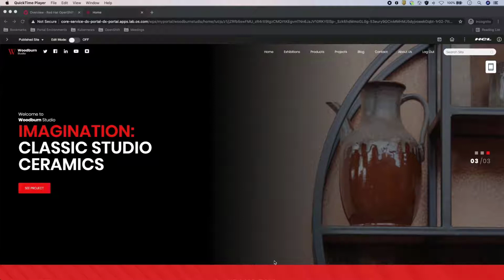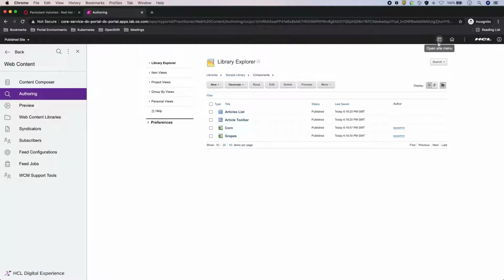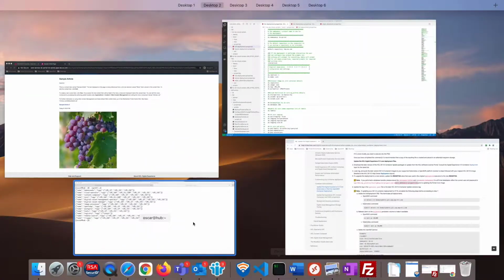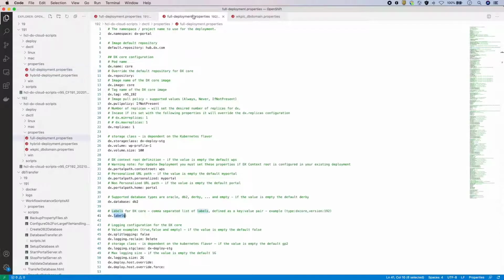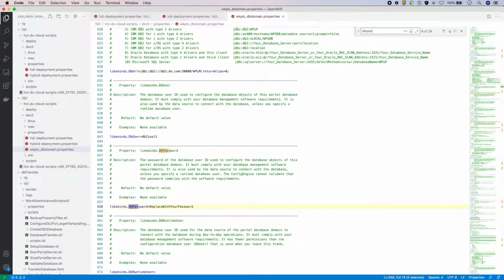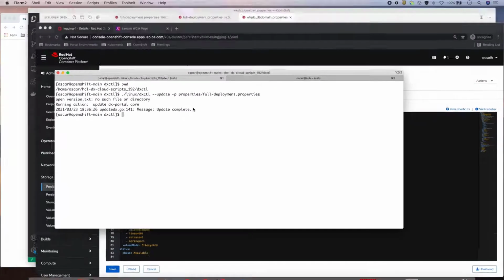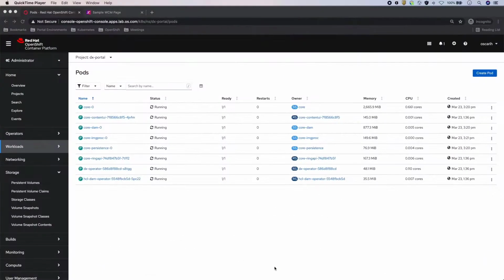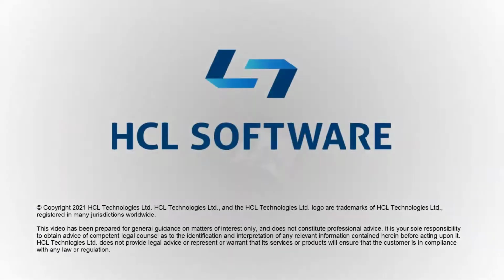HCL Digital Experience - Using dxctl to Update DX Portal on OpenShift to CF192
This video demonstrates how to update Digital Experience Portal with Digital Asset Management and Content Composer on OpenShift using the dxctl CLI from CF191 to CF192.

For instructions on deploying DX Portal with Digital Asset Management and Content Composer on OpenShift, please see this video:

For instructions on uploading the DX Portal images to a private repository, please see this video: